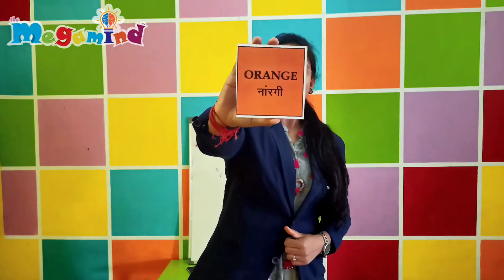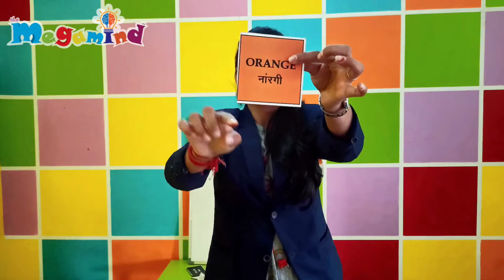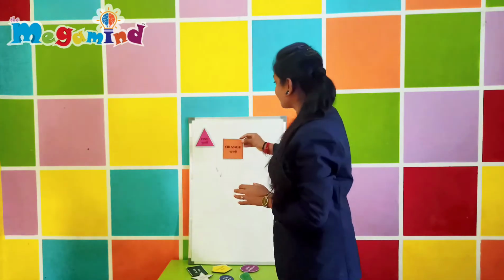Learn Colors {age 3 to 6)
Learn with The Megamind...